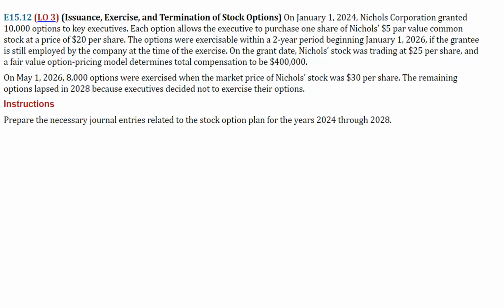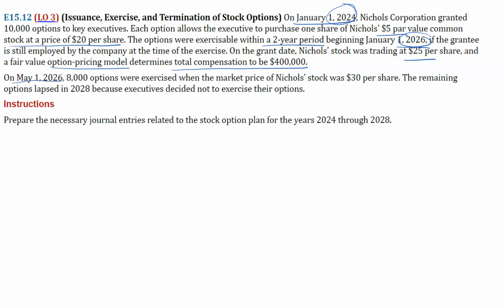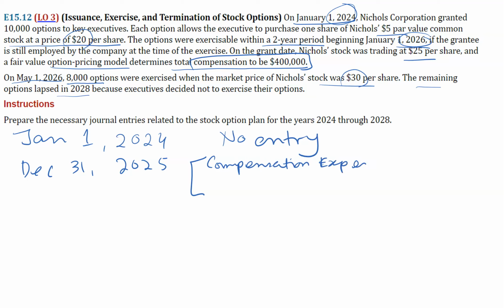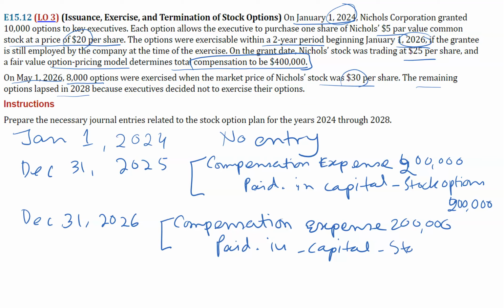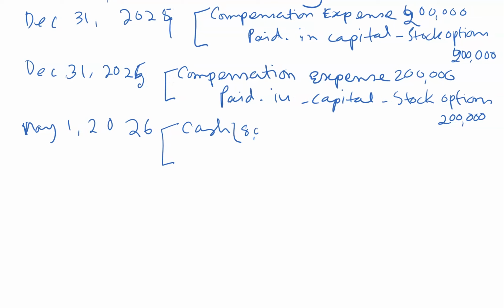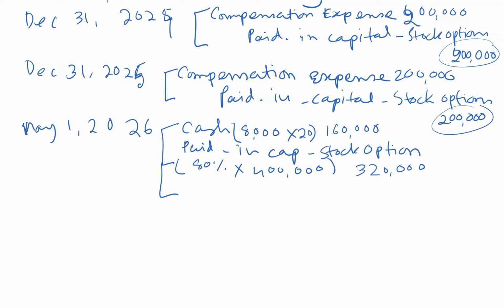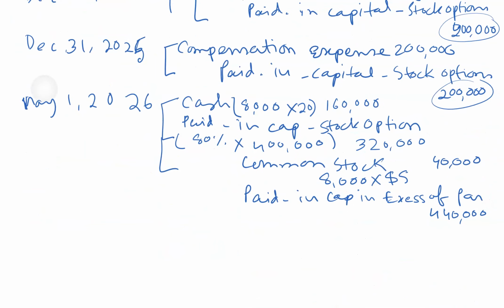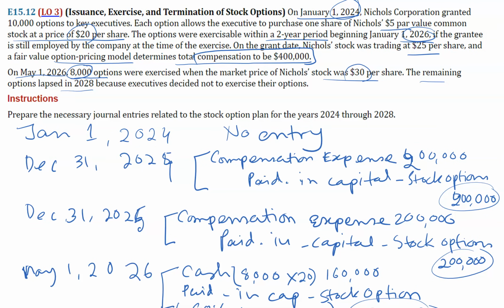Exercise Stock Option Plan